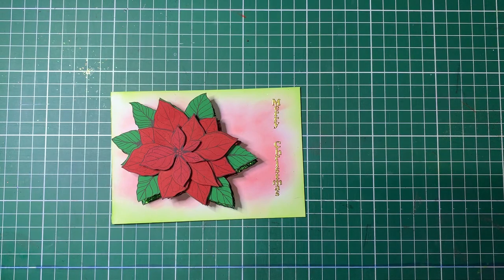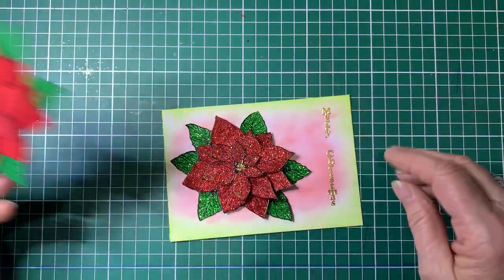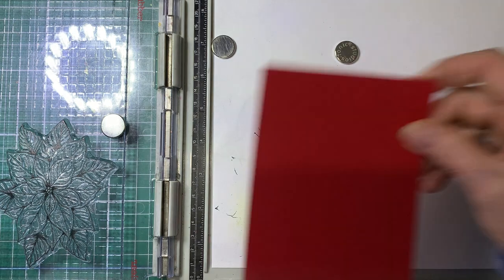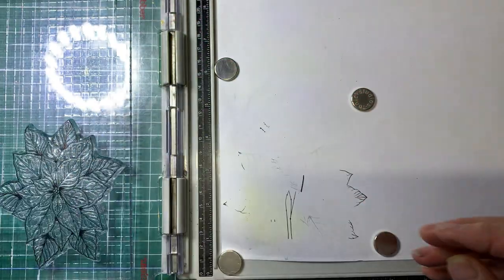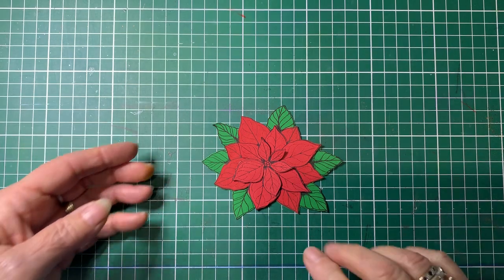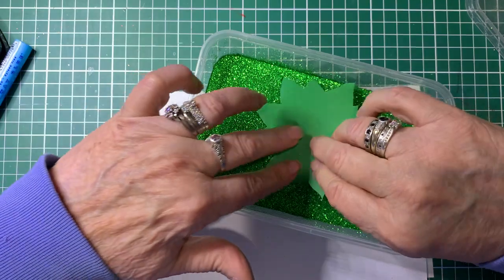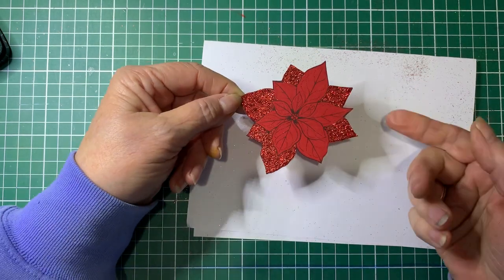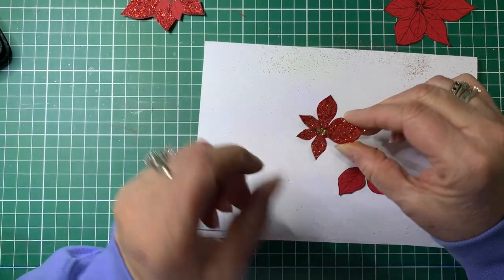Layered flower using sweet poppy poinsettia stamp and glitter.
Easy to make layered flower using the Sweet Poppy Poinsettia stamp and glitter.
Any stamp can be used to create this effect if you can cut to make layers.

and, or
Barossa Valley Crafts